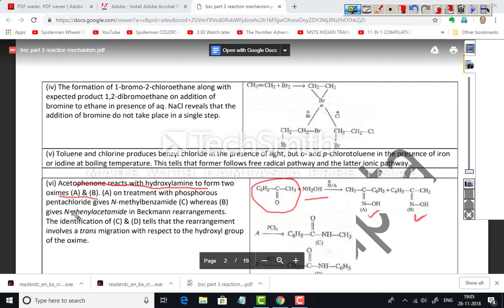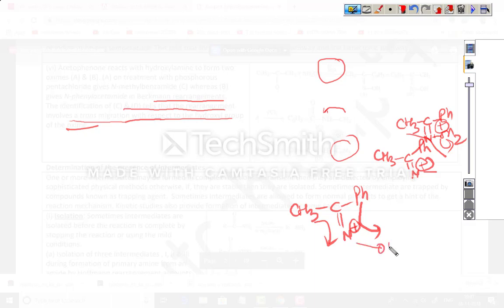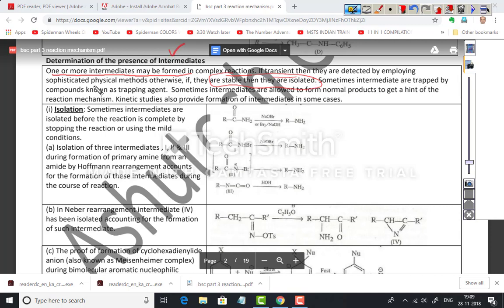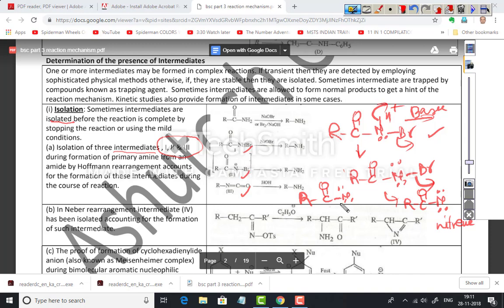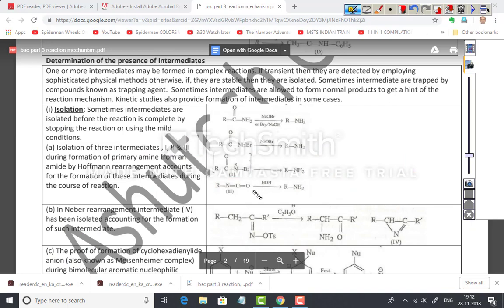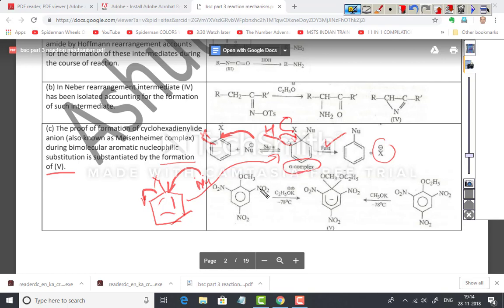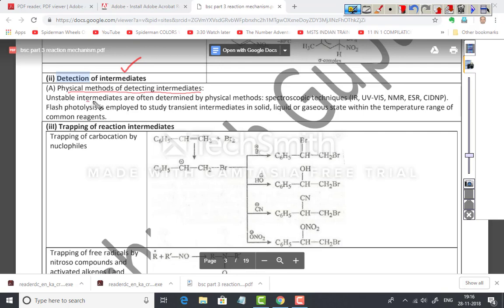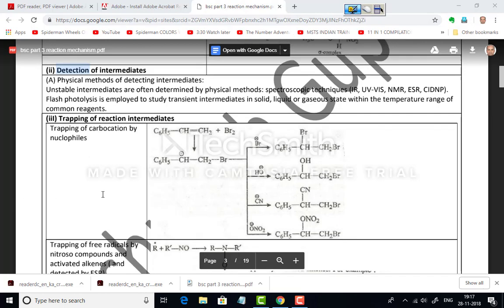BSc Part III (U-Rxn, P-II) Reaction Mechanism